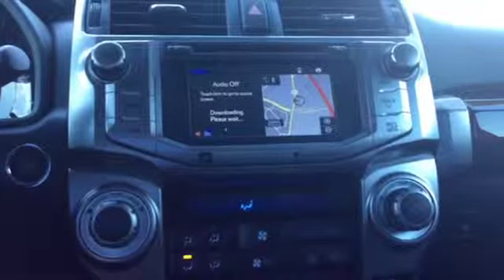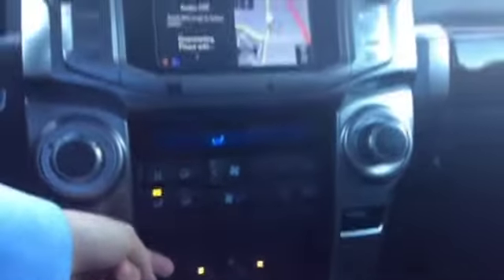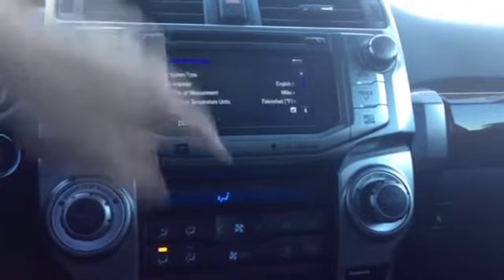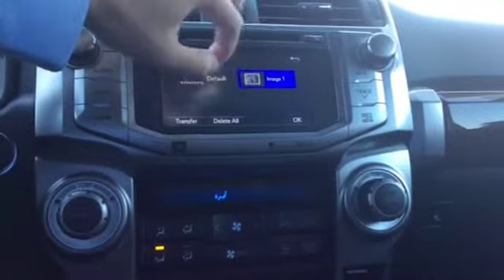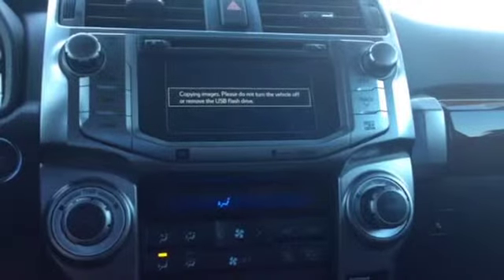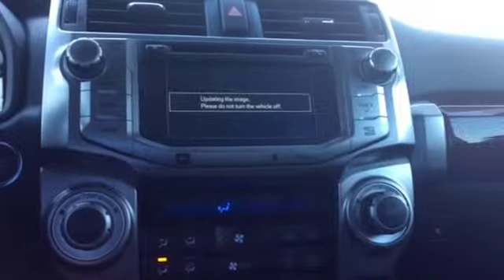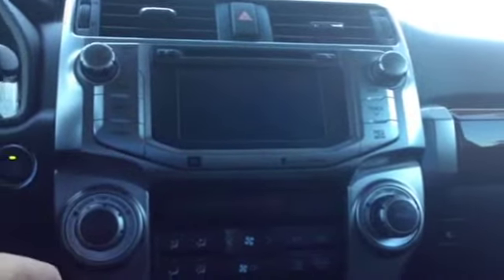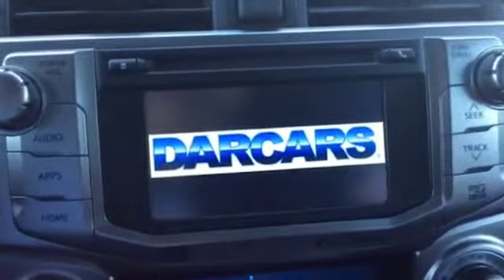DARCARS Toyota How To Video: Entune System Image Upload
DARCARS Toyota How To Video: How to upload a custom image on your Entune System

5293 Buckeystown Pike, Frederick, MD 21704